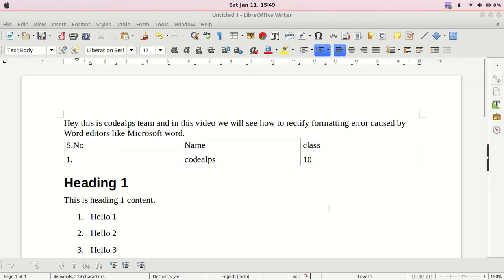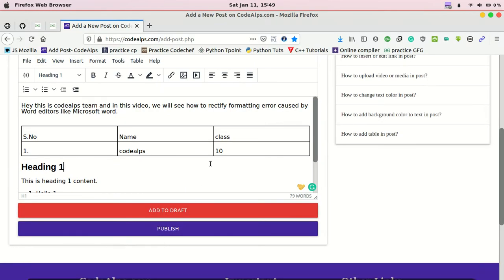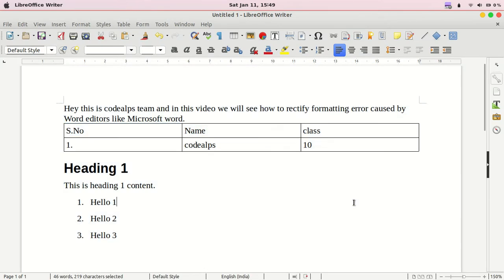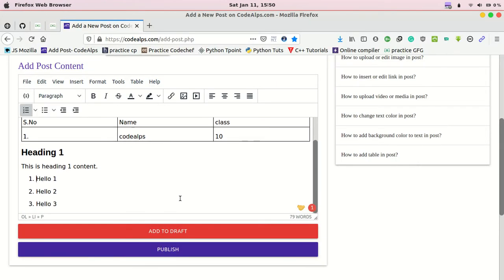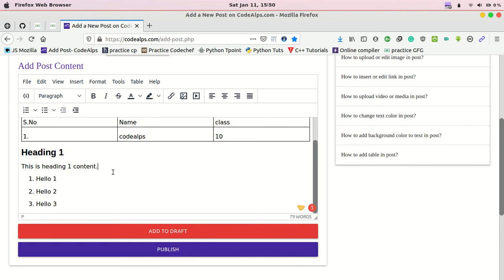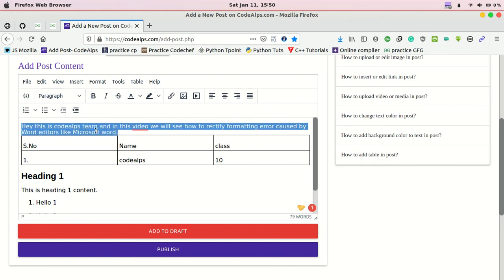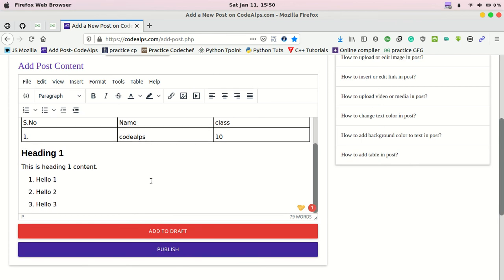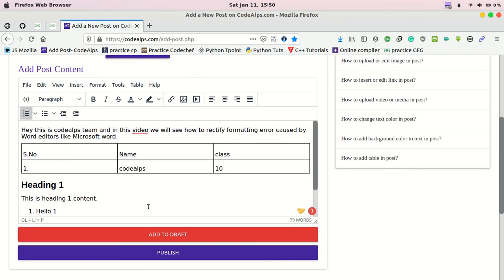Microsoft word Formatting issue resolved for TinyMCE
Here in this video we will see how to resolve formatting error between TinyMCE editor and Microsoft word.

Visit CodeAlps.com to strengthen your coding skill for free and learn programming language, data structure, algorithm, competitive programming, web development all for FREE.